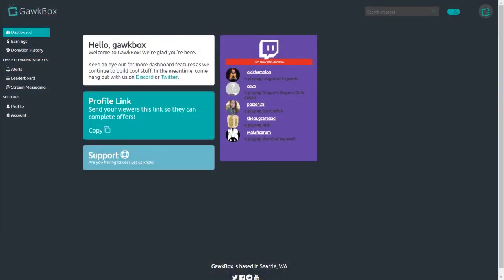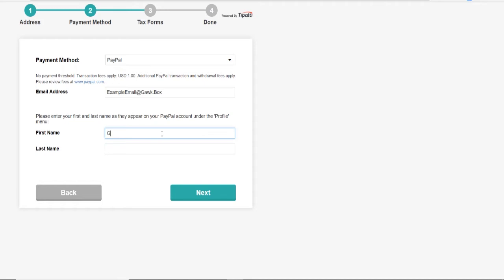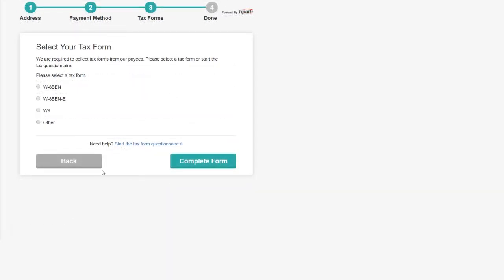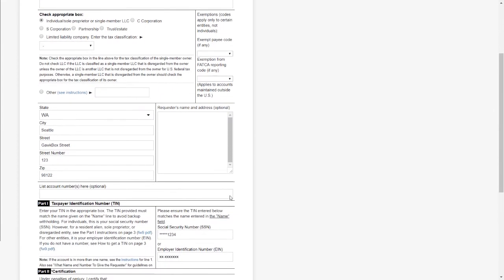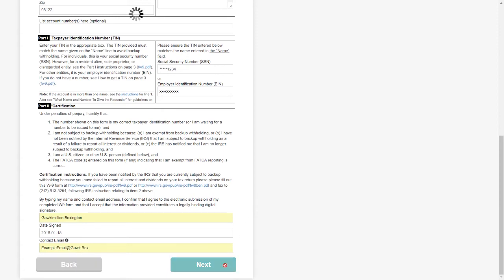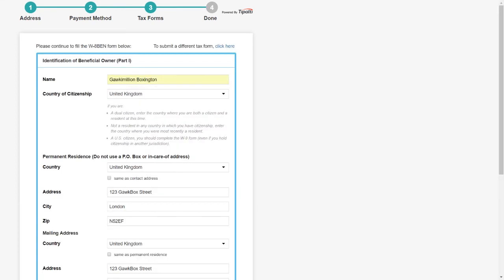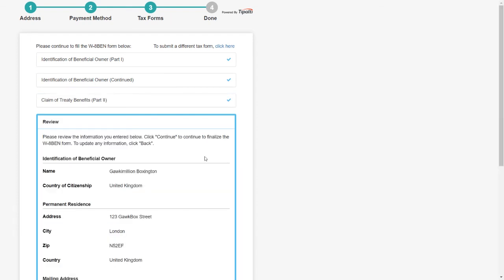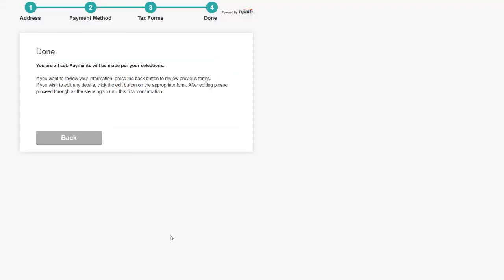GawkBox 101: Completing your Tax Forms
If you're a creator with GawkBox, you'll need to complete your tax forms to begin collecting payments. Luckily, we've put together a step-by-step walkthrough to help you figure them out.